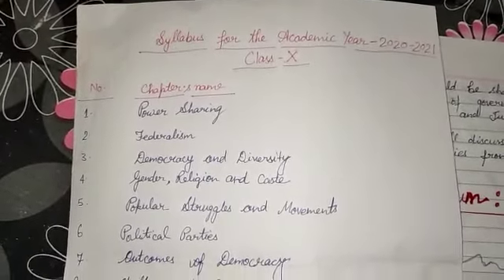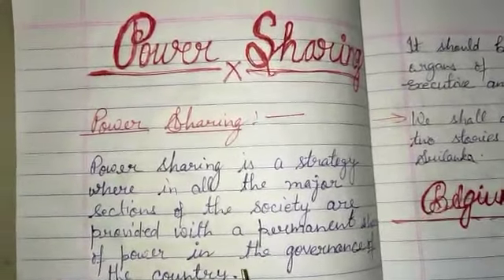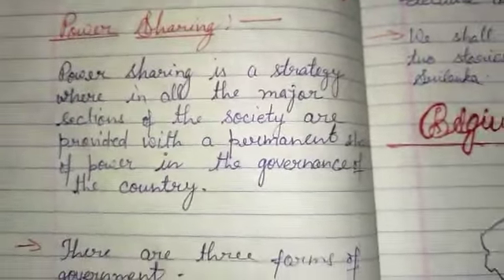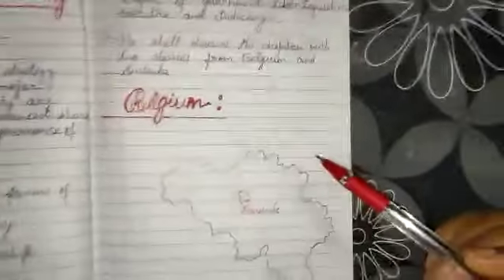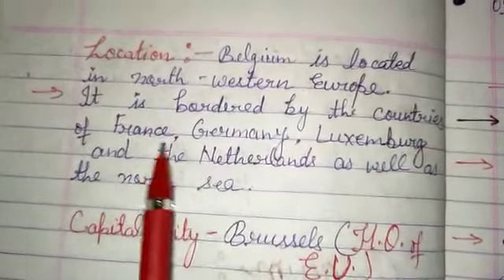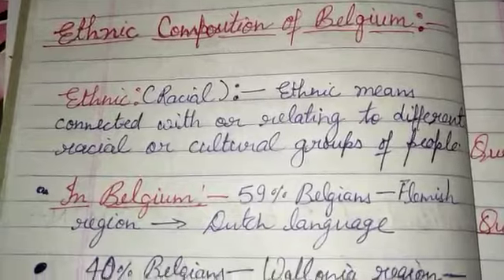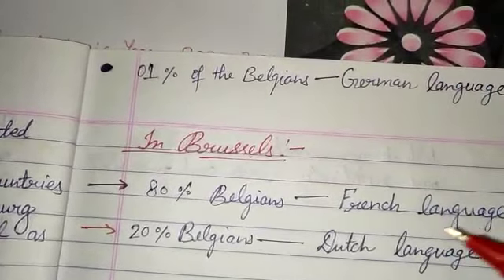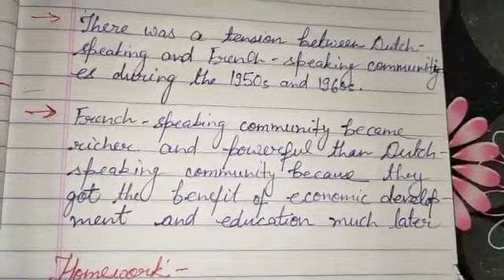CLASS X SOCIAL STUDIES POLITICAL LIFE PART I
POLITICAL LIFE